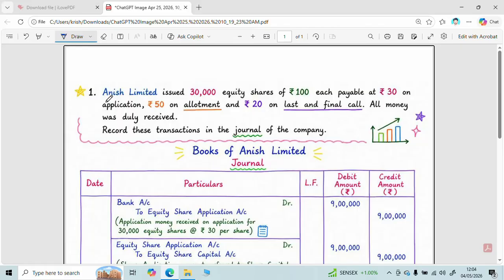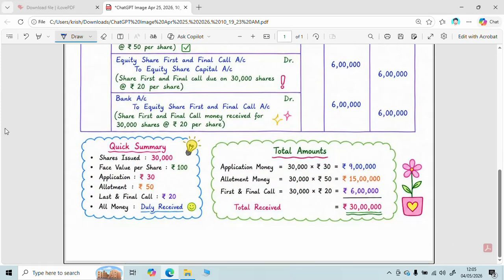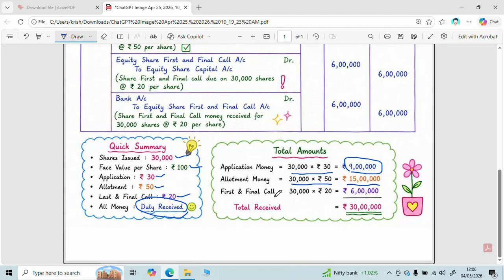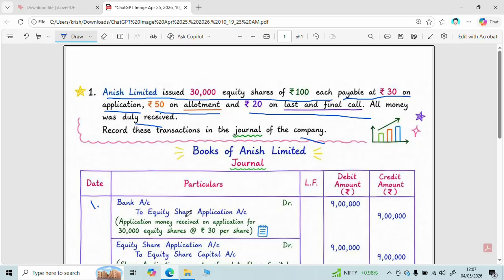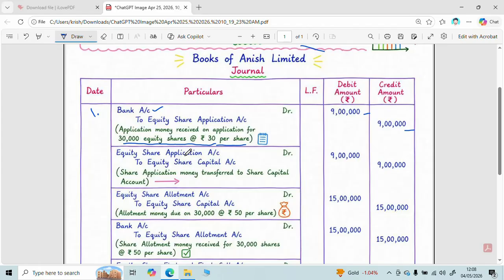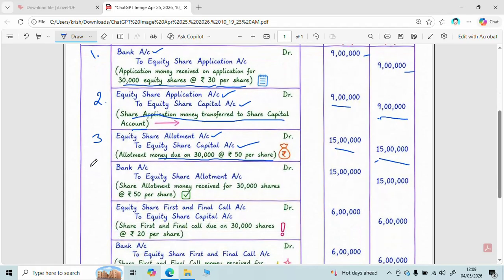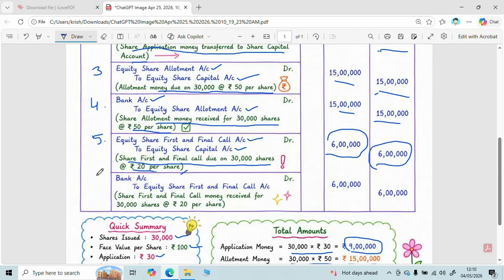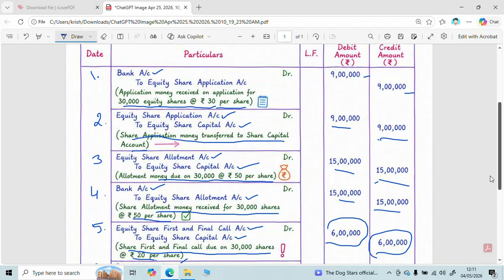Issue shares at Par|Problem #1 in English|Corporate Accounting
Hello Friends.
The contents of this video are  :
Meaning of Joint Stock Company.
Characteristics features of Joint Stock Company.
Kinds of Companies.
Classes of Shares  --  Preference and Equity Shares.
Types of Preference Shares.
Differences between Preference Shares and Equity Shares.
Presentation of information relating to Share Capital in the Balance Sheet of a Company.
Journal Entries on Issue of shares.
Calls in Arrears.
Calls in Advance.
Issue of Shares at Premium.
Issue of Shares at Discount.
Issue of shares for consideration other than cash.
Over Subscription and Pro-rata Allotment.
Forfeiture of Shares.
Reissue of Forfeited Shares.
Meaning of Debentures.
Features of Debentures.
Differences between Shares and Debentures.
Kinds of Debentures.
Journal Entries on Issue of Debentures.
Debentures Issued as Collateral Securities
Redemption of Debentures.
Underwriting of Shares.
Marked and Unmarked Application.
Partial Underwriting and Firm Underwriting.

Watch the complete video till the end to get a thorough knowledge on Company Accounts.